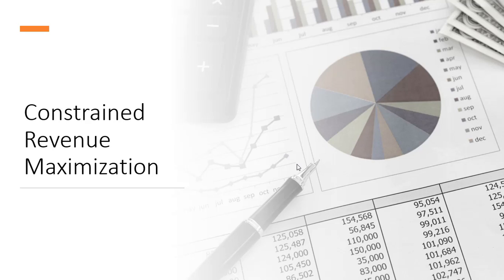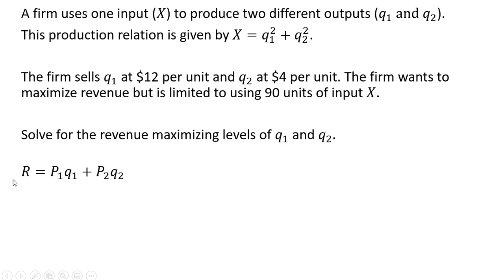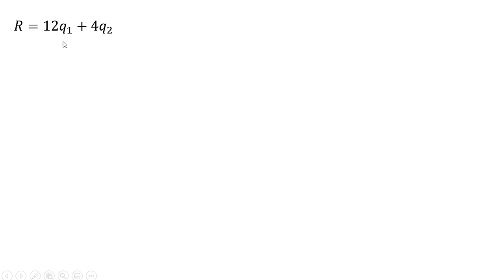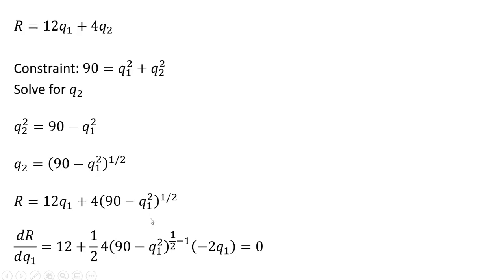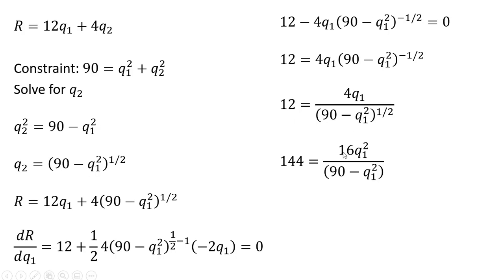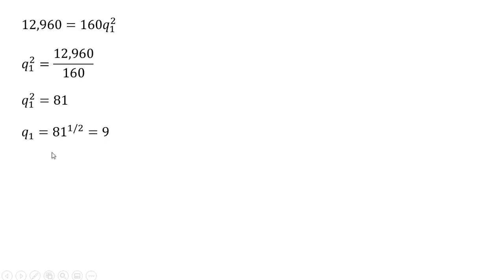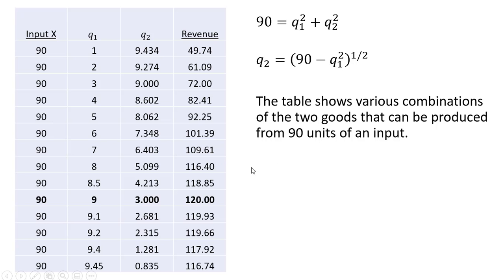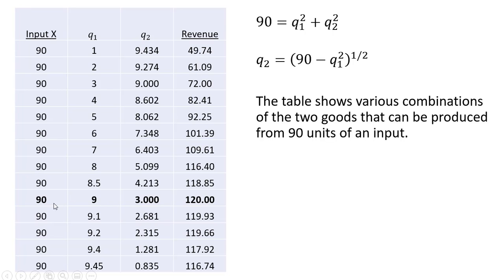Constrained Revenue Maximization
A firm's production process uses one input to produce two different goods. The firm is limited to use a given quantity of the input. How to solve for the revenue maximizing levels of output for each good.